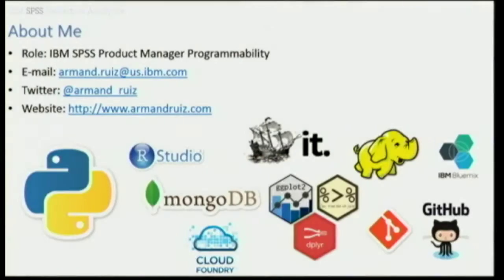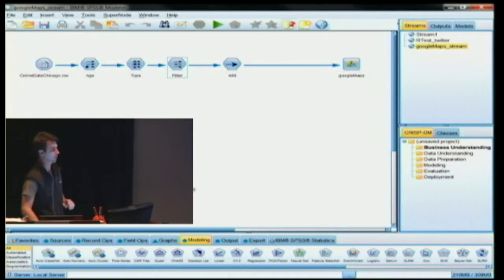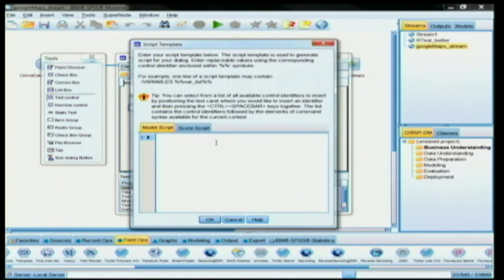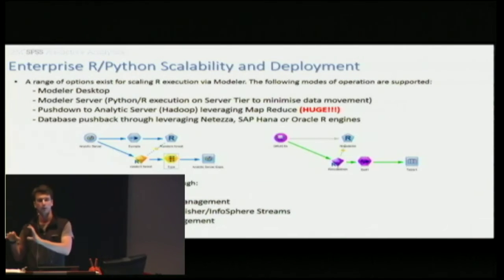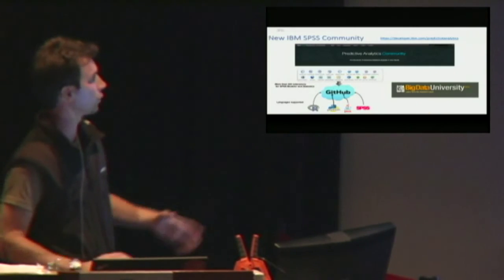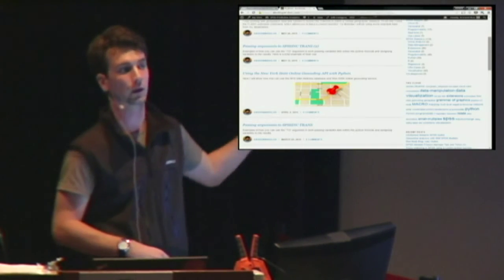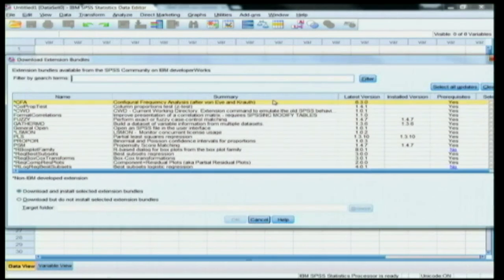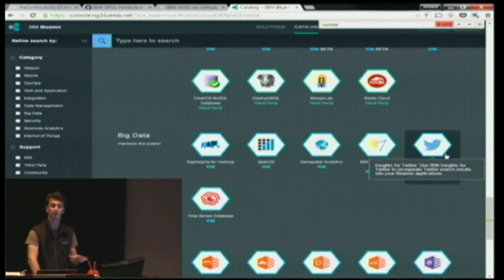Extending versatility of Python to nonprogrammers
Mikhail Lakirovich, Armand Ruiz
The explosive availability of data is creating unprecedented opportunities in the analytics space. However, not everyone performing analytics is a data scientist and has the appropriate technical expertise for creating, debugging and running code.  This so-called business analyst brings a broad understanding of data analysis and the business problem at hand and does best with user-friendly tools.  What happens, however, if the business user needs to run a non-standard or unique analysis that is not available natively in their analytics software?  Join our session to learn how python code can be integrated with IBM SPSS and how business users can employ the versatility and power of python without the need to run code.